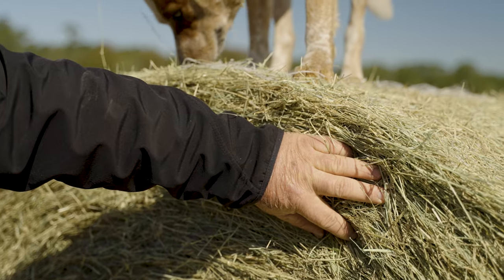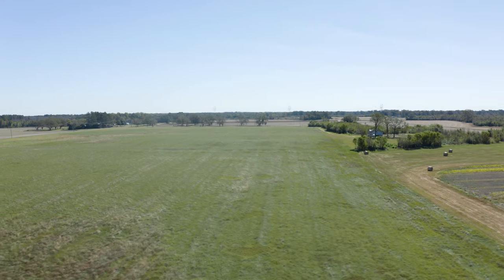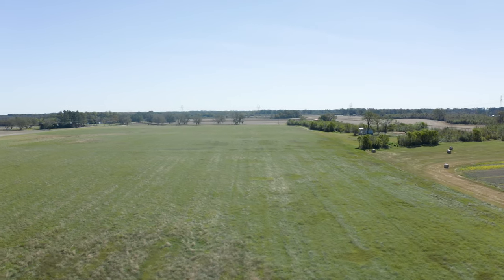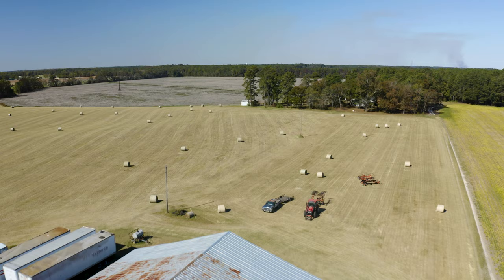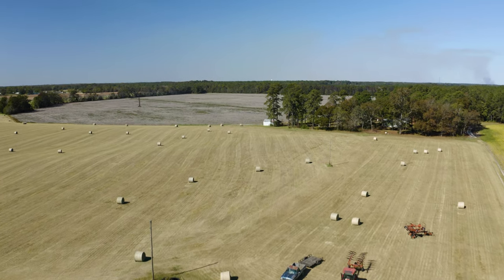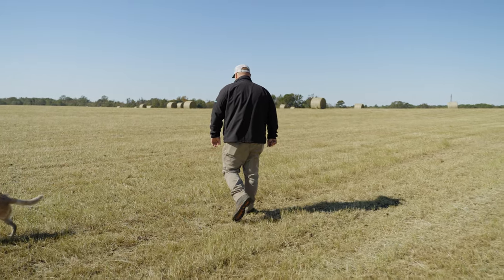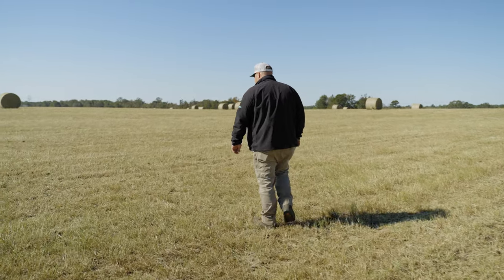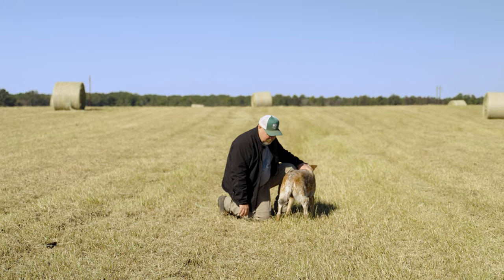Rezilon® herbicide fights sandbur for cleaner hay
Rezilon® herbicide provides long-lasting annual sandbur control for cleaner hay and helps reduce perennial sandbur. Established perennial sandbur plants must be controlled with a postemergence herbicide program. Its preemergent action controls over 60 targeted annual grasses and broadleaf weeds, and it has a flexible application window so you don’t have to wait on the weather. Hear how Lance Herndon of Parkton, North Carolina, and Lonney Click of Gorman, Texas saw great results in their fields with just two applications a year.

0:10 Introduction
0:17 Equine customers want clean hay
0:35 Fighting sandbur with Rezilon® herbicide
1:15 Rezilon delivers quick results on sandbur